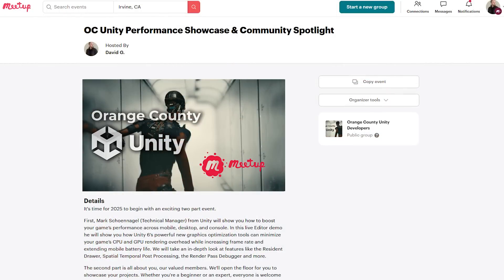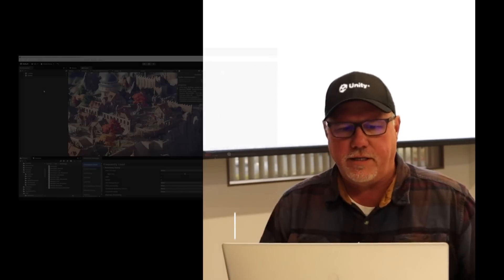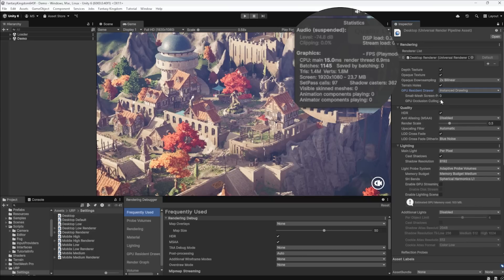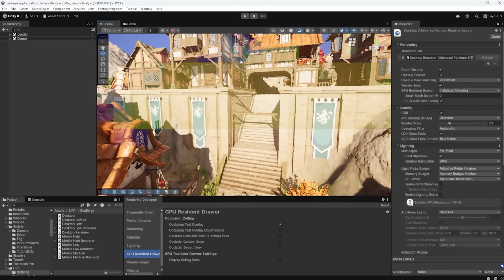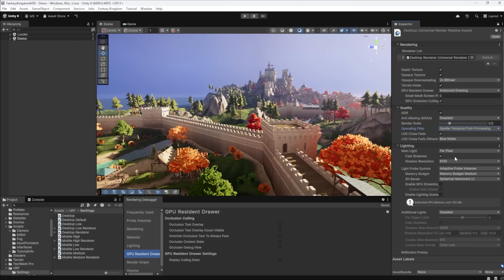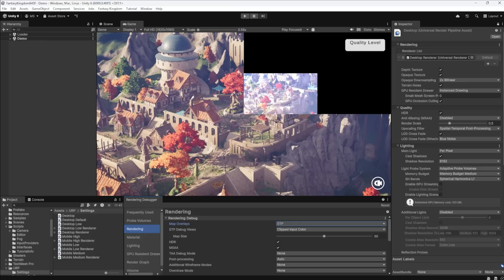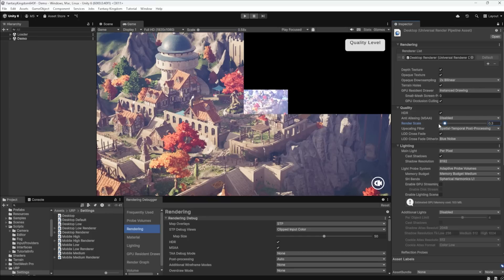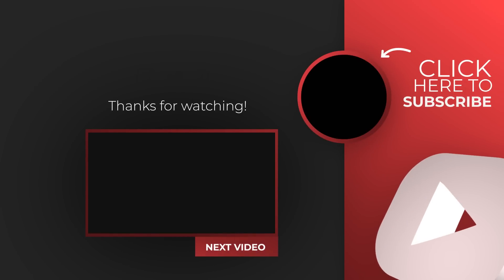Unity Graphics: Max Performance?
I sit down with Mark Schoennagel (Technical Manager) from Unity and ask him his favorite new graphics performance tools for Unity 6.
for a Unity developers group near you

☞ *Asset Links*